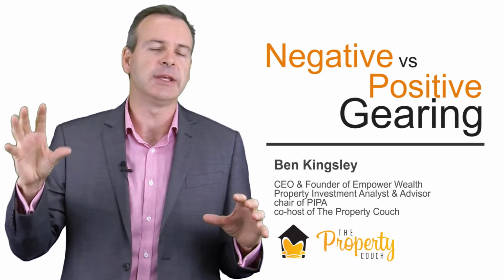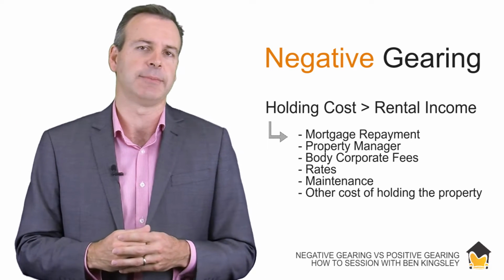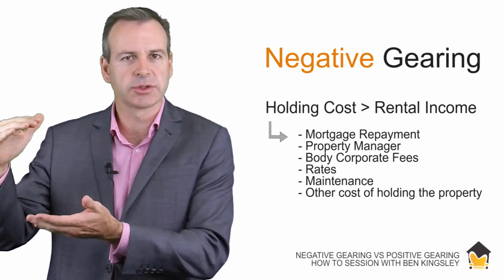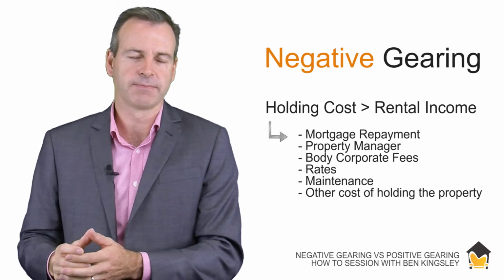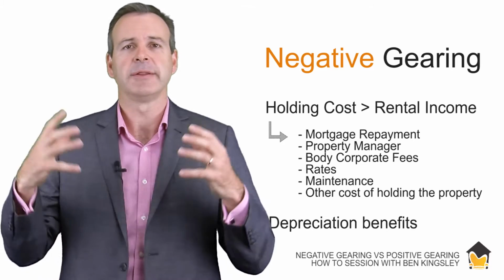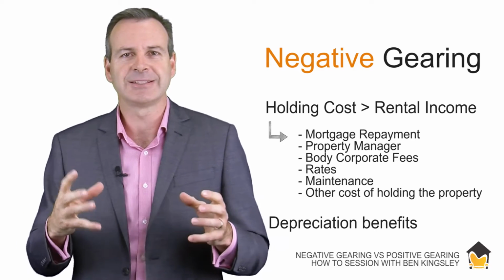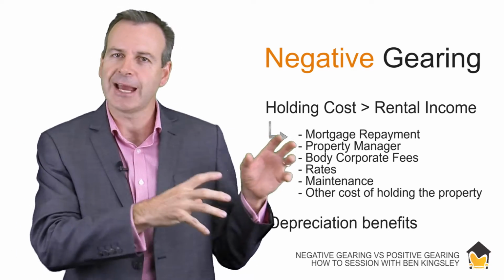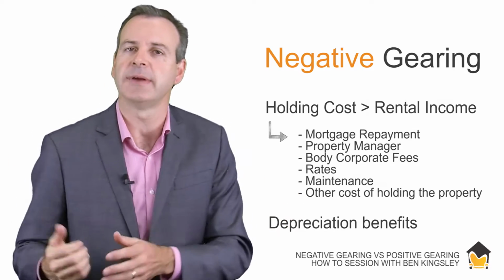What is Negative Gearing and Positive Gearing?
You’ve probably heard Episode 21: The Negative Gearing Debate in Australia but do you understand what they mean and what kind of investment strategies are they? If you aren't familiar with the basic concept of negative and positive gearing, and are keen to learn more, this video from Ben will be perfect for you! Here's a snippet of the video:

Hello, Ben Kingsley here and today I want to talk about Negative Gearing vs Positive Gearing. Now the difference between the two is an income outcome which basically means that with negative gearing properties, we actually have to put some of our surplus cash into supporting the investment as opposed to positive gearing where we actually get some return on that property straight up. It is important to note that there are a lot of technicalities in here but I am going to try to keep it fairly simple. And by fairly simple, I mean over time the majority of negatively geared properties actually turn positive. So the reason why we are investing in a negatively geared property needs to be for another purpose cause ultimately, we want passive income from both outcomes.